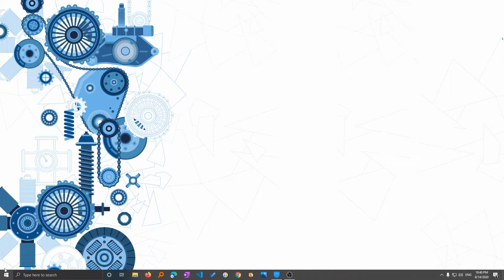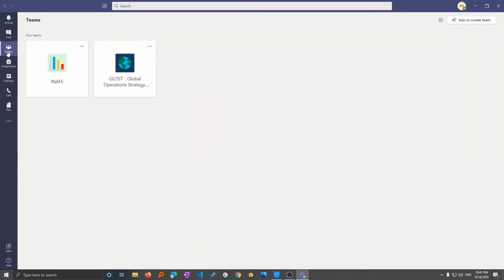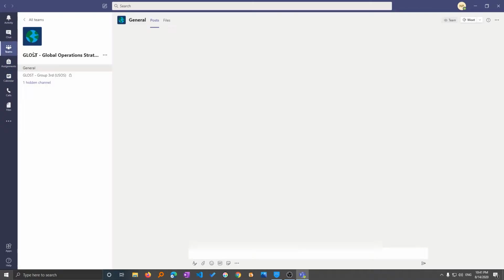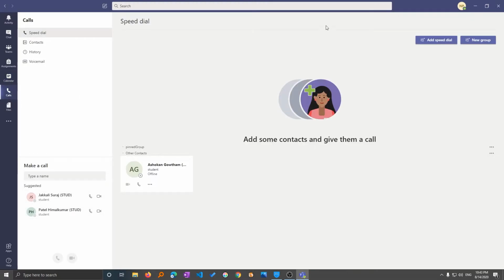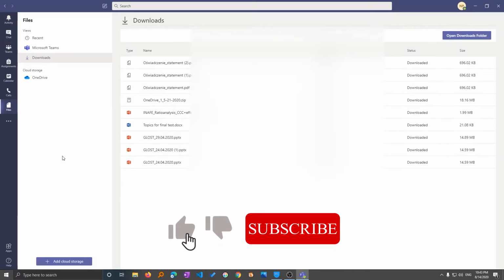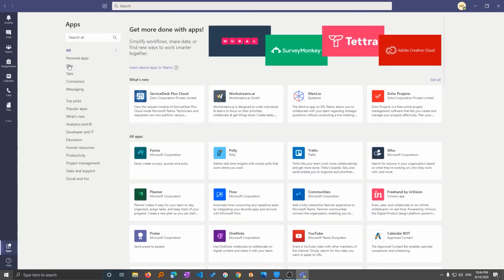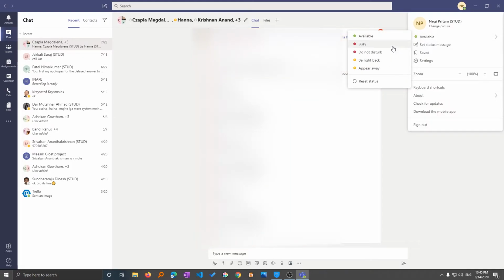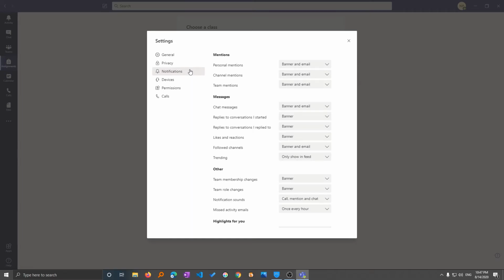using microsoft teams for 3 months review - features overview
Hi there as a student i have been using microsft teams for last 3 months , In this video i have tried to explain my own personal long term experience and overview os using microsoft team.

This this video i spoke about
Activity
Chat with friends or professor, friends group chat options
Teams creating teams and joining , attending classes sharing notes , conducting test and recieving grades
Assignment - how to check assignments in microsoft teams
calander app to add reminder or events in microsoft teams
how you can make voice and video calls and share screen, group calls
files and other cloud storage options
extensions and bots for microsoft teams
status in microsoft teams
recording feature in microsoft teams
attending classes in teams